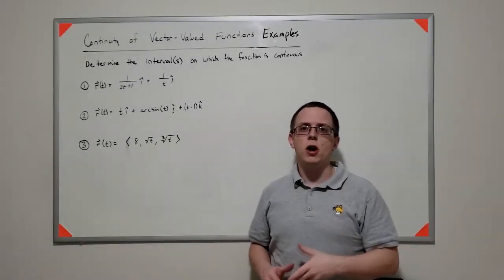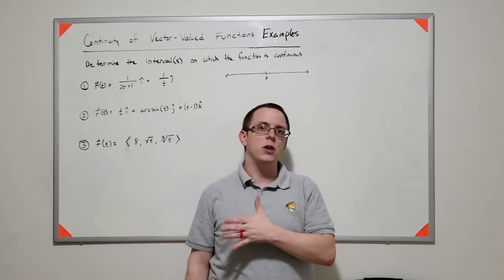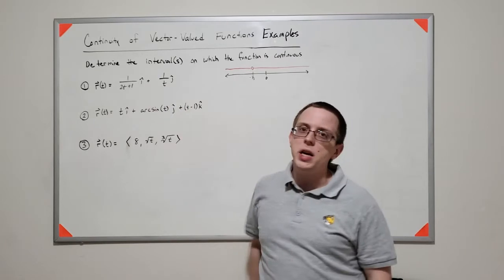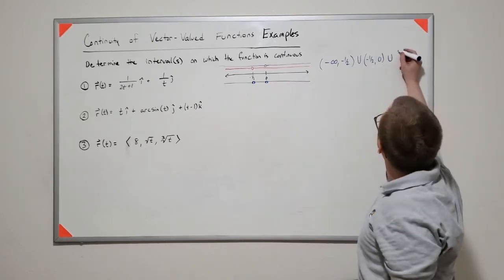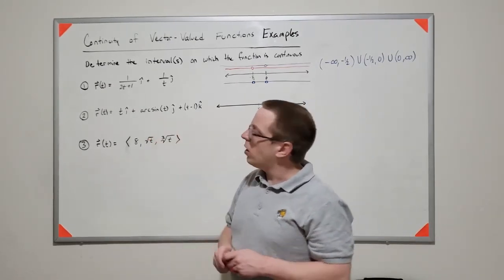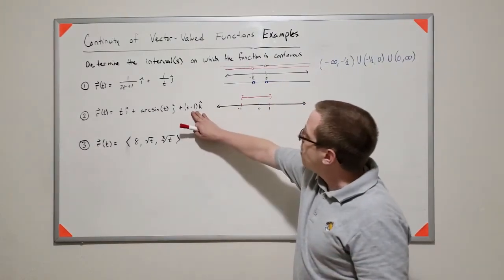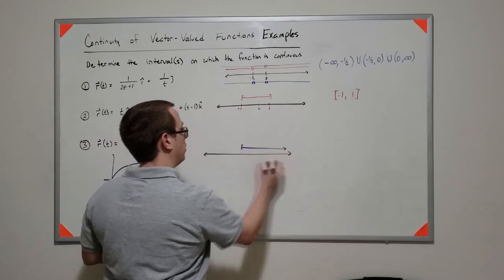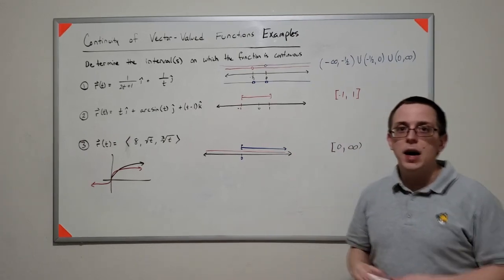12.01.08 Continuity of Vector Valued Functions Examples